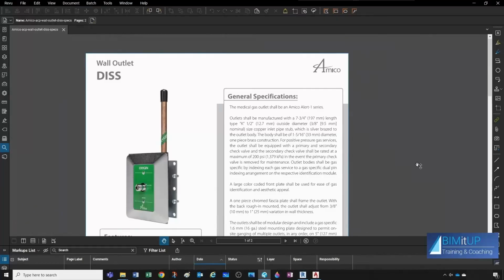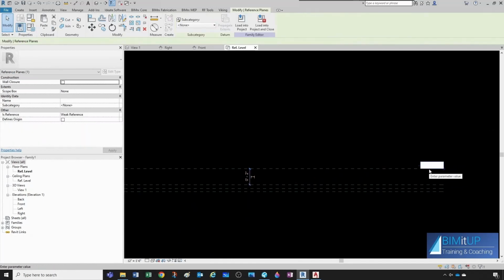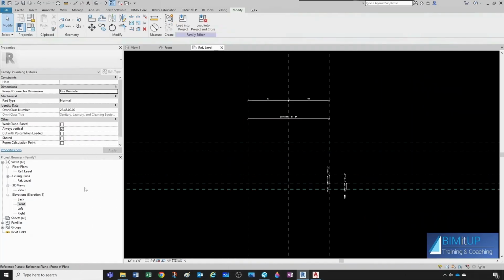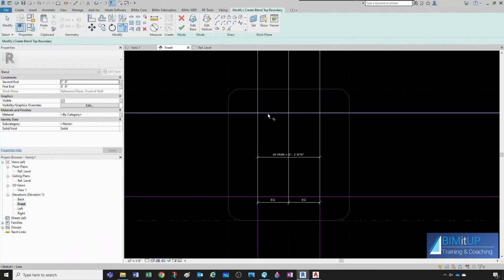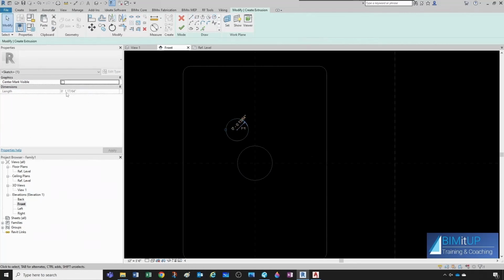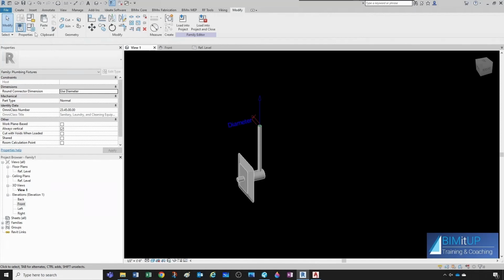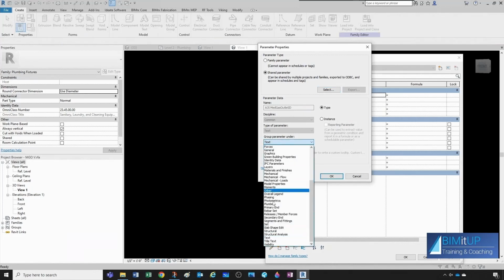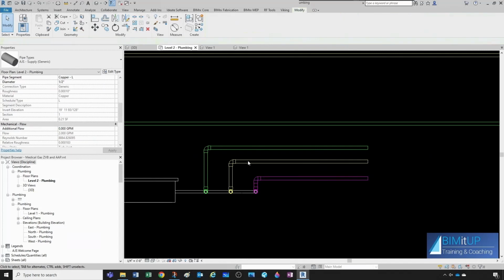How to Create a MedGas Outlet in Revit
In this video tutorial, I will show you How to Create a MedGas Outlet in Revit MEP.
To Create a MedGas Outlet in Revit MEP follow this video steps

Intro: (0:00)
Planning our Family: (1:19)
Creating a MedGas Outlet Family in Revit: (2:50)
Testing our MedGas Outlet Family: (28:00)